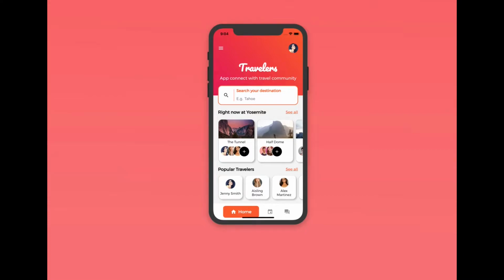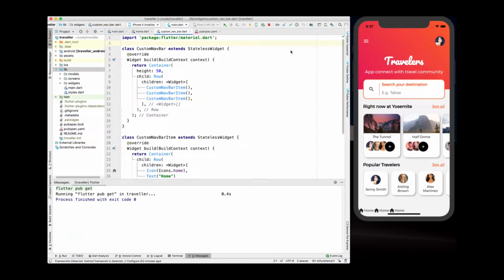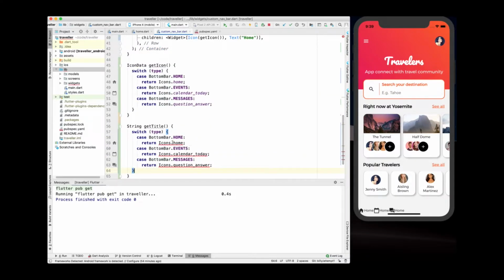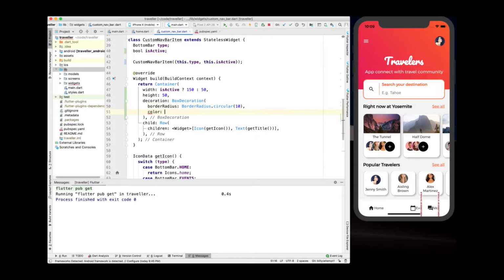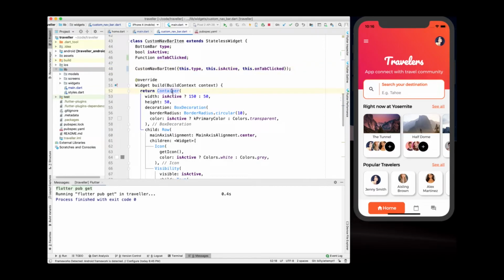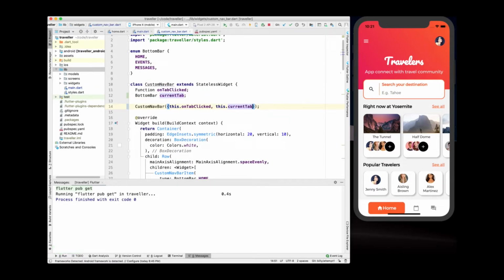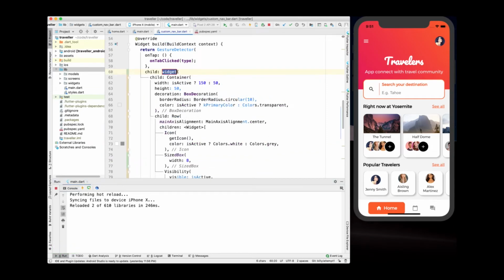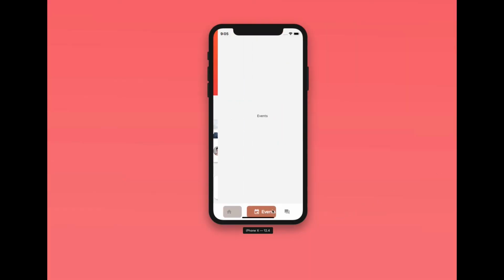Flutter: Bottom Animated Bar (Detailed Explanation)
In this video, you will learn how to create an animated bottom bar for our Travel Community App.